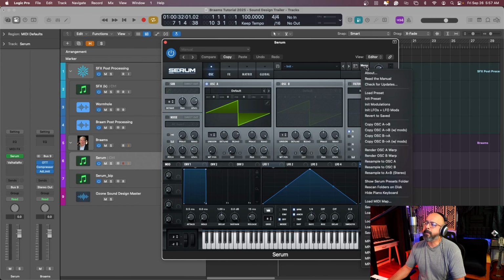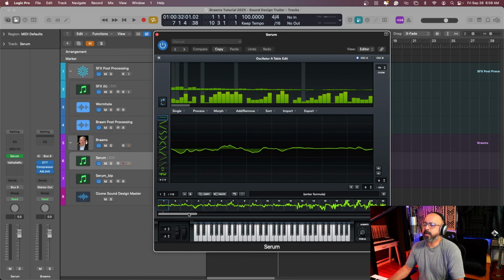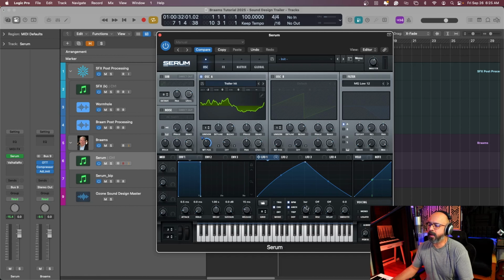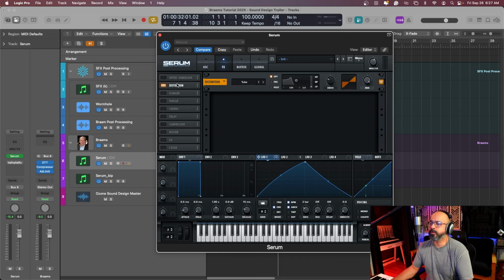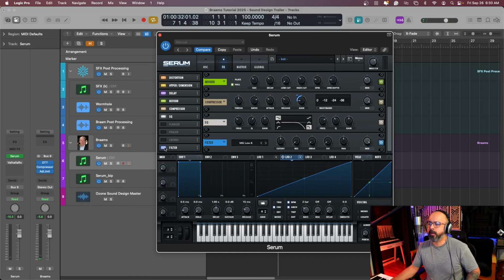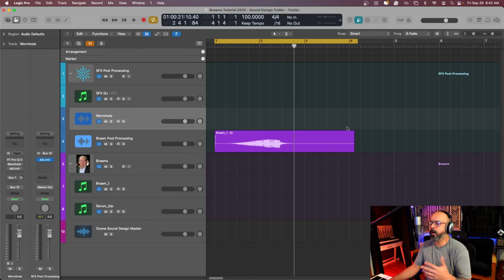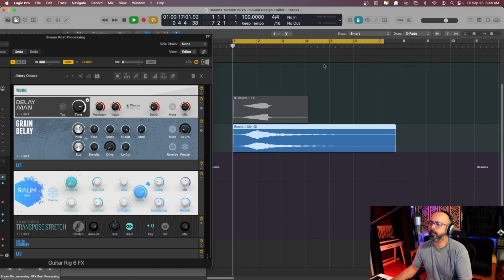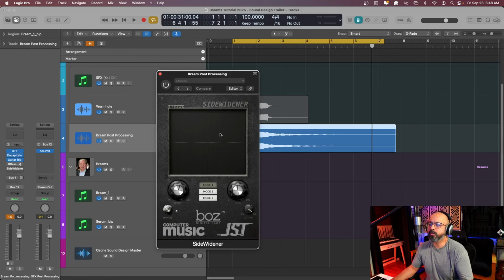Learn to Create Braams in Serum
Learn to Create Braams in Serum. In this tutorial, I walk you step-by-step through the sound design process, layering, and processing that give braams their cinematic sound—so your sounds cut through with Power, Depth, and Sci-Fi Atmosphere.

Timecodes
0:00 - Introduction
0:27 - Set Serum to Default
0:41 - Using a Trailer hit as a sample
1:03 - Using the Wavetable Editor
2:49 - Wavetable Visual's
3:03 - Shaping you're Braam
4:20 - Adding Sound Effect's
7:00 - Recording Technique for Braam's
7:55 - Post Processing you're Braam
8:59 - Using Guitar Rig on you're Braam
11:04 - Final Thoughts

🎧 Music created by Audiotera, 2025.

This music has been created and produced by AudioTera Music and is not to be copied or distributed without direct permission.